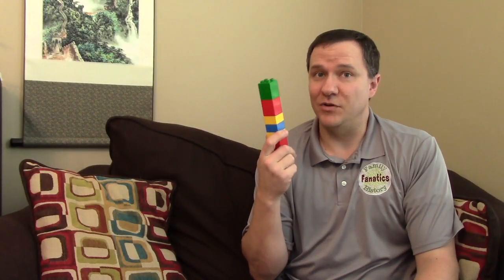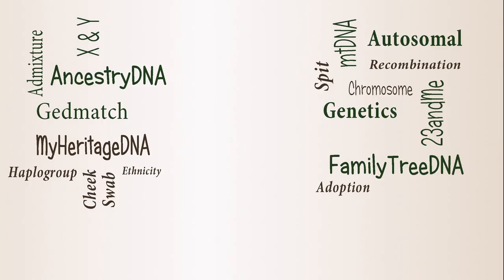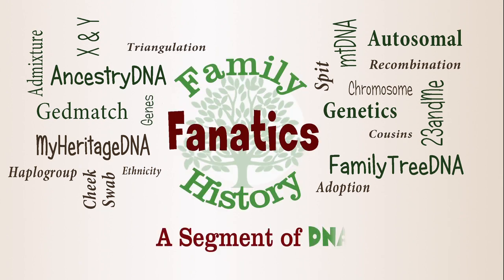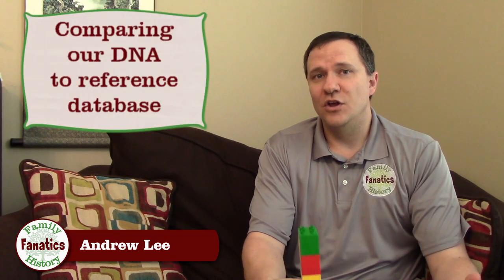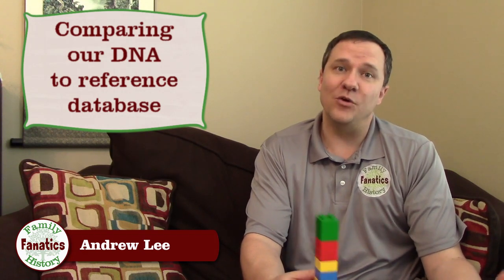How DNA Ethnicity Algorithms Impact Your DNA Test Results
Many things affect the accuracy of your DNA ethnicity results. One of them is called Admixtures. Learn what these are in this video.

CONTINUE LEARNING

📗Do you still have questions about DNA? Check out this book

CHAPTERS

00:00 Introduction
00:33 DNA Ethnicity & Reference Database
01:27 How You Receive DNA from Ancestors
01:46 Your DNA is Compared to Reference DNA
02:24 Algorithms Smooth or Correct Result
03:06 How DNA Ethnicity Percentages AreCalculated